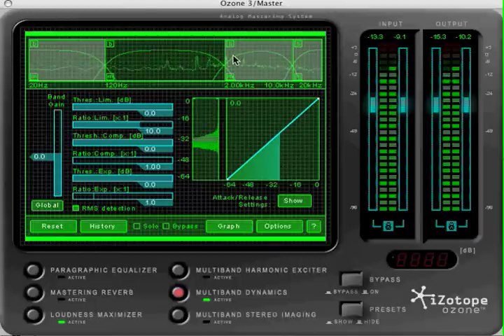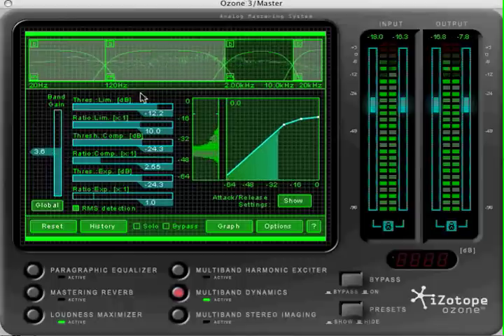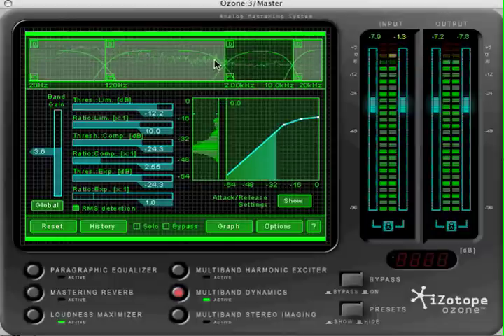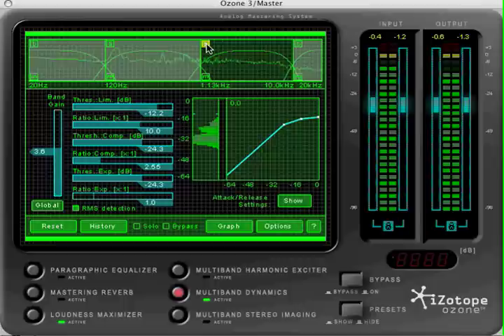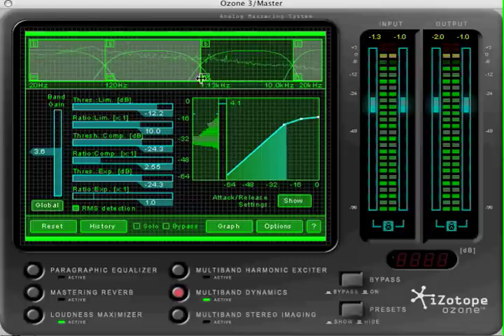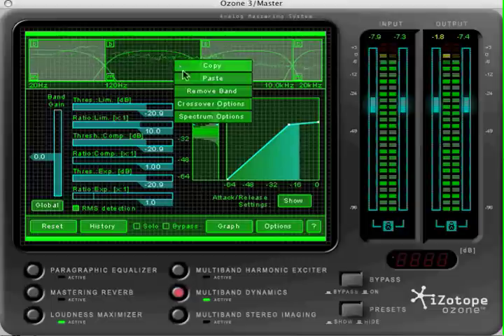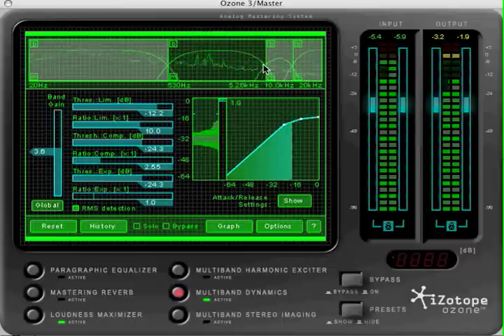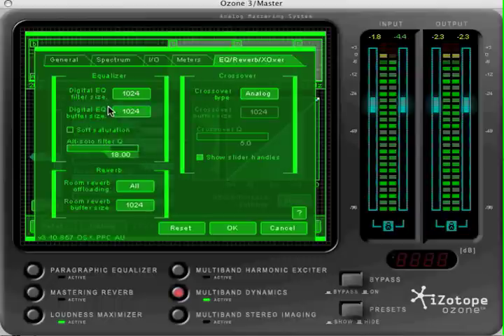iZotope Ozone 3 Multiband Modules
Ozone 3 includes all the tools you need to master the commer